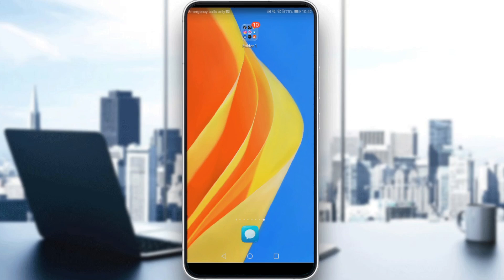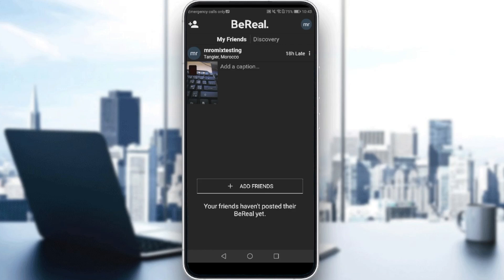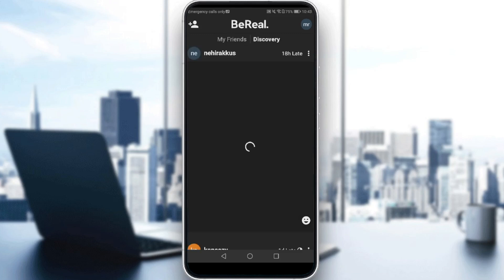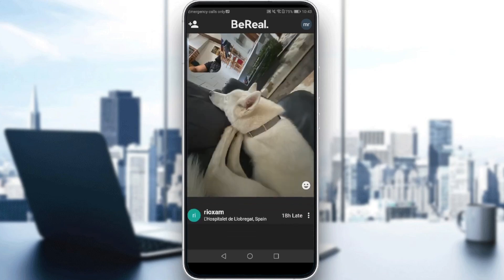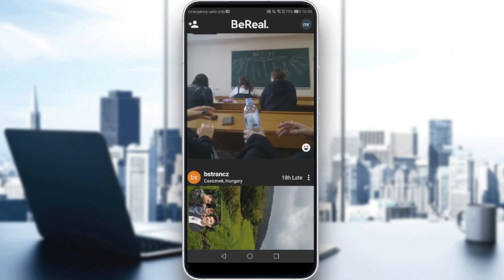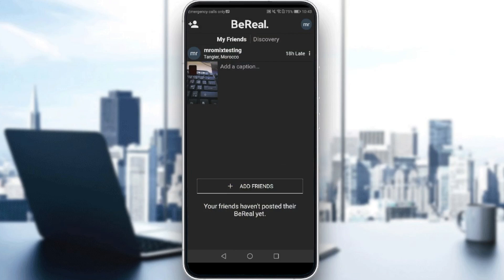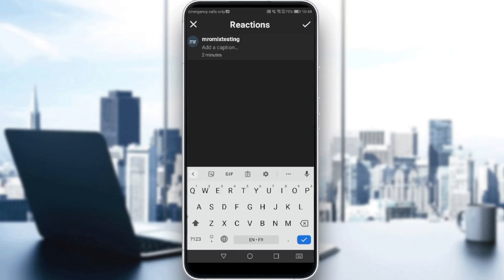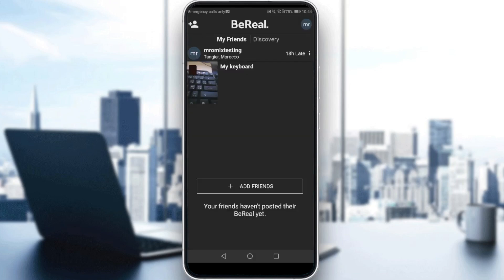How To Add Caption On BeReal Tutorial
Today I show how to add caption on bereal tutorial,add caption on bereal,bereal tutorial,bereal app tutorial